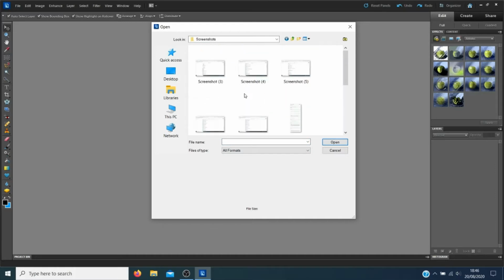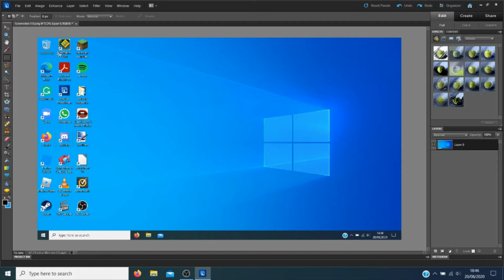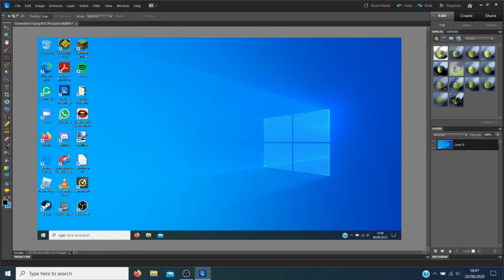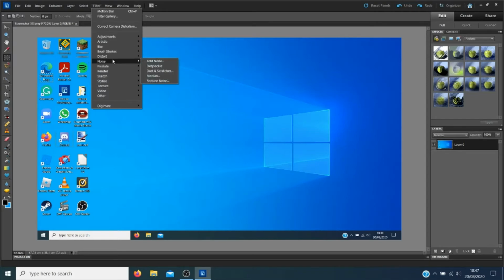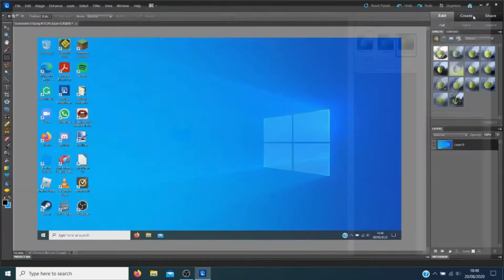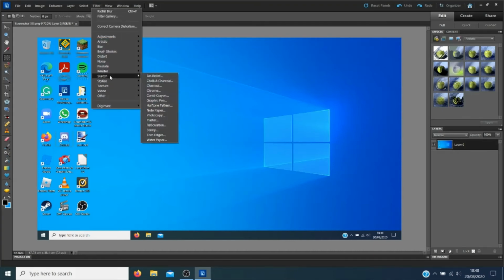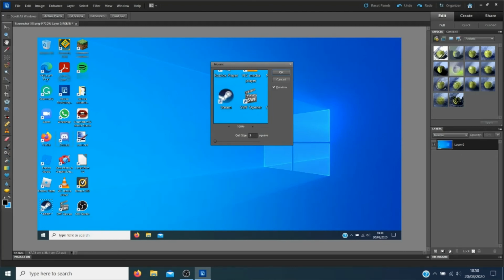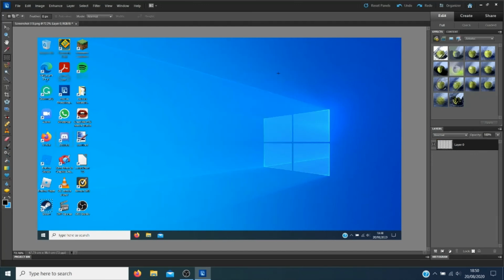How to blur stuff in Photoshop Elements 10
In this video, I tell you how to blur stuff out to protect sensitive info or explicit content.